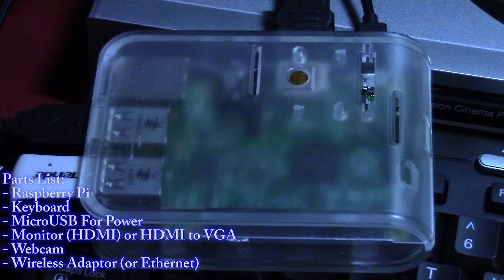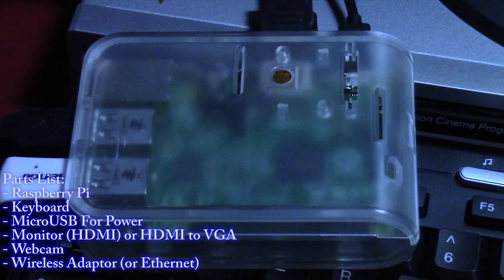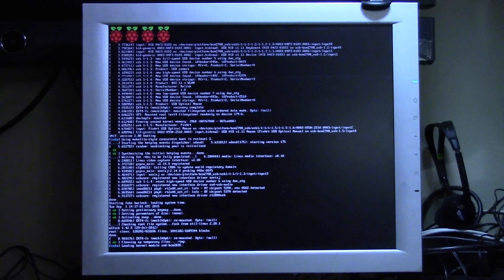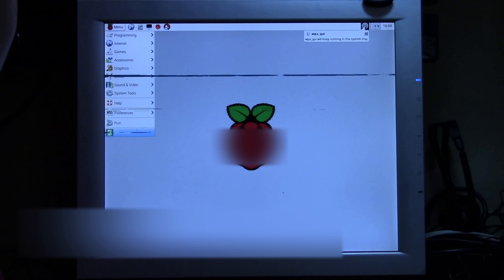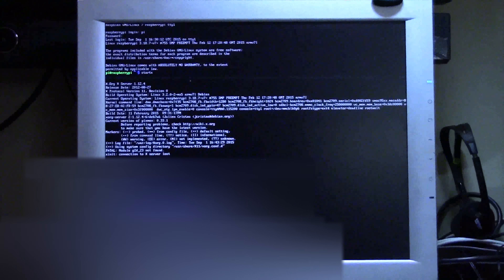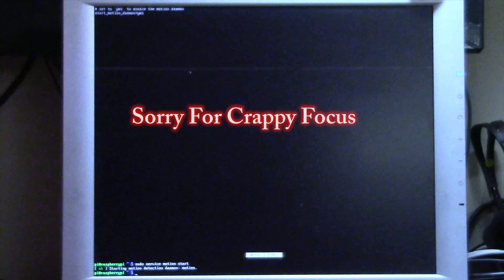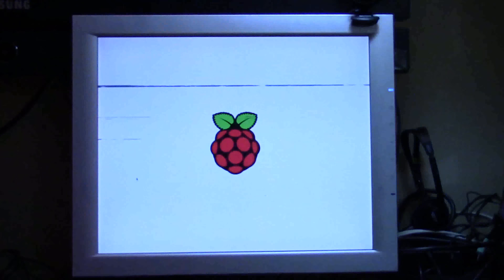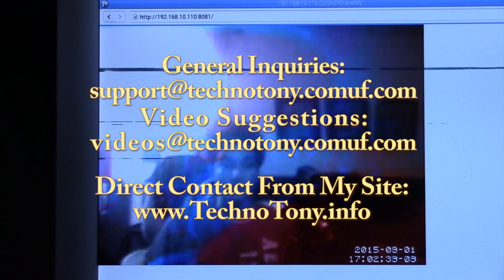Raspberry Pi IP Webcam Tutorial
This is my tutorial video for creating your own IP Camera using a USB Webcam and a Raspberry Pi in a few simple steps.

Note: I am not showing you how to install Raspbian (the OS), but it is being used for this project.
Also, by library,  I mean package (I've been working with the Arduino lately where libraries are used)

Also, don't worry, my newer videos have better lighting...

(note: I think there was a donation BTC address here, please don't use it, I don't have access to it anymore)

Dustsucker - MachinimaSound
Sunrise - MachinimaSound
Queen Of The Night - MachinimaSound
After Dart - MachinimaSound